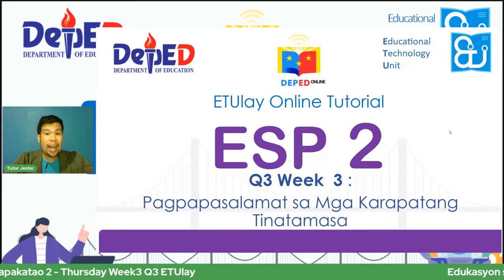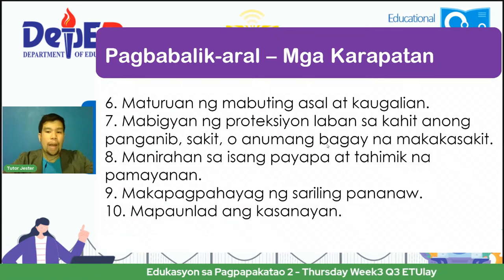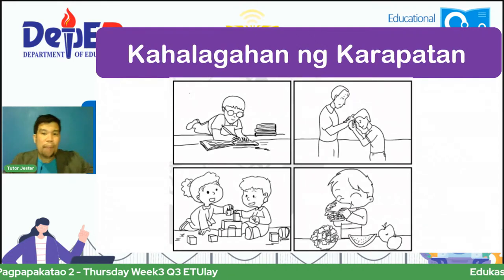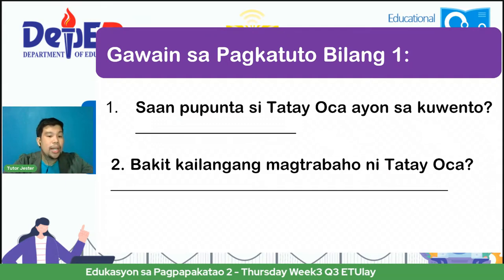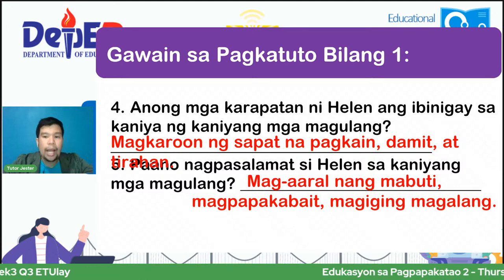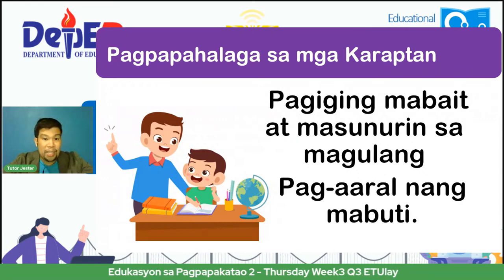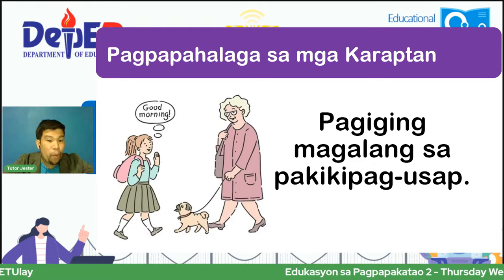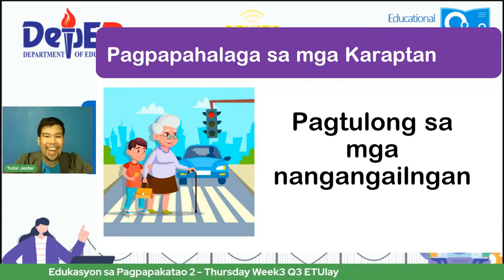Edukasyon sa Pagpapakatao 2 - Thursday Week3 Q3 ETUlay